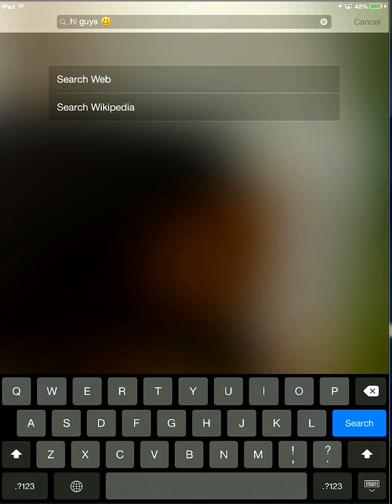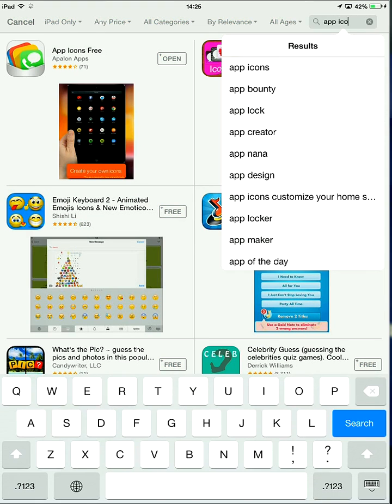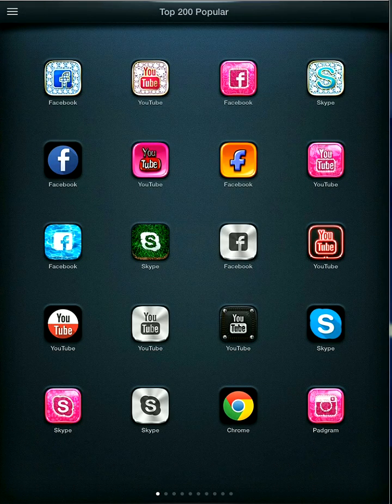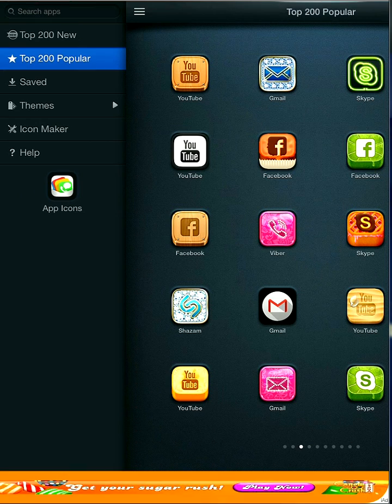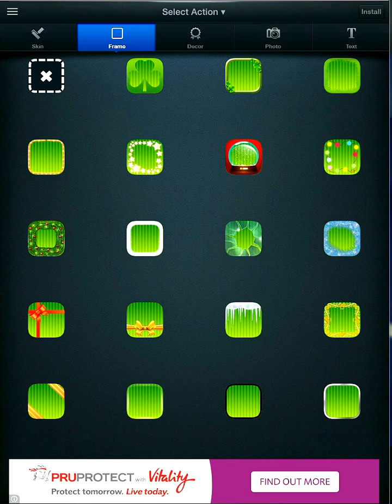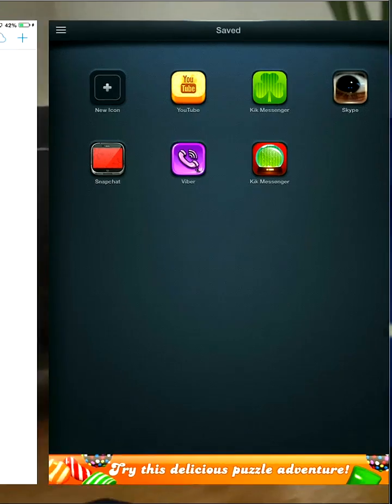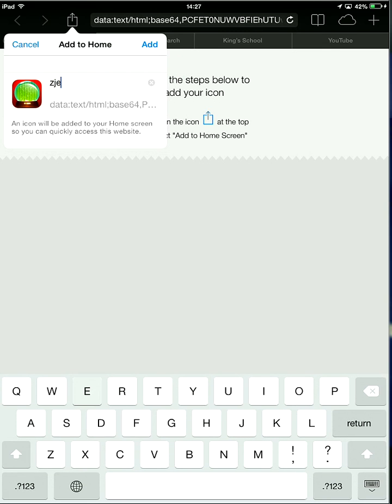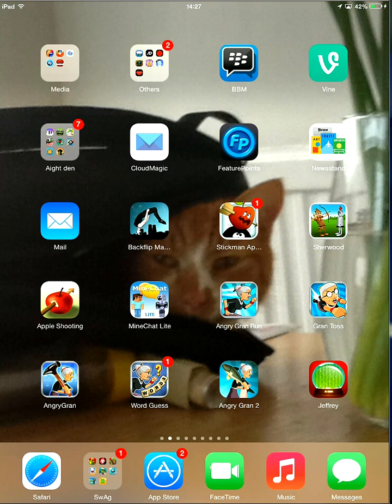How To Change Your App Icons for iPad/iPhone/iTouch/iPod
this is how to change your app icons